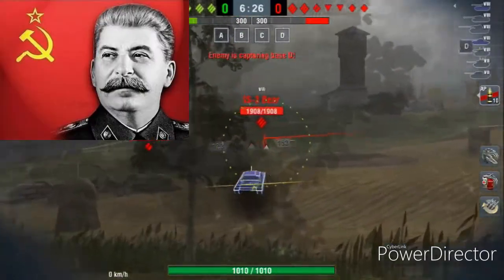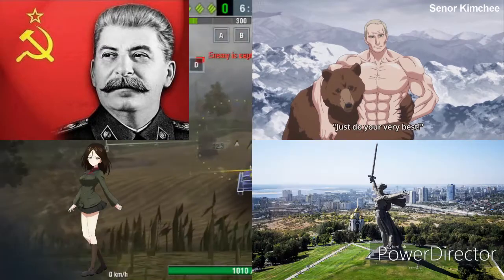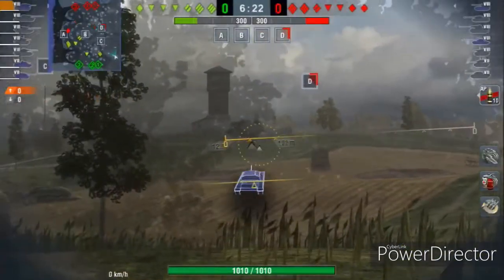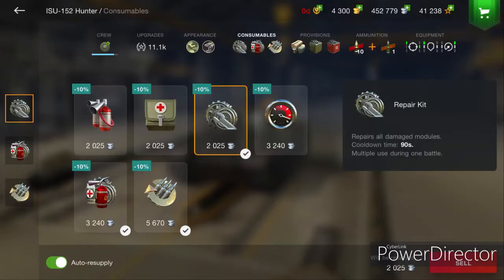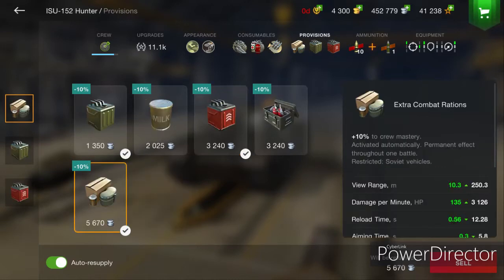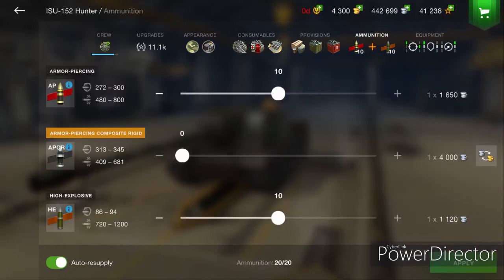RedCobra's Guide to ISU-152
This is the second guide to be uploaded on my channel this day.